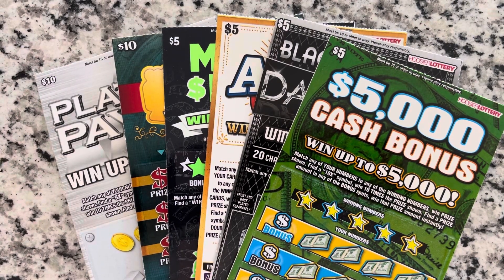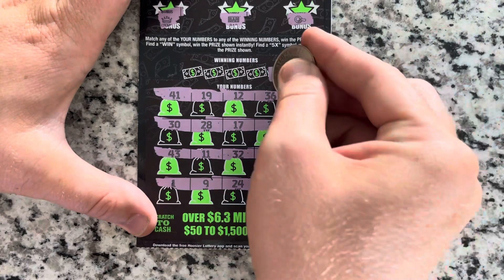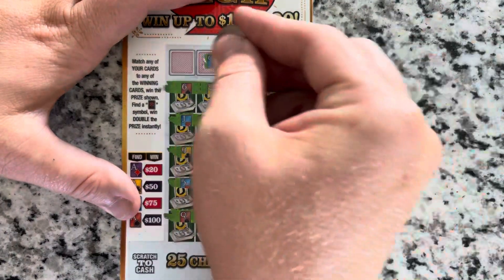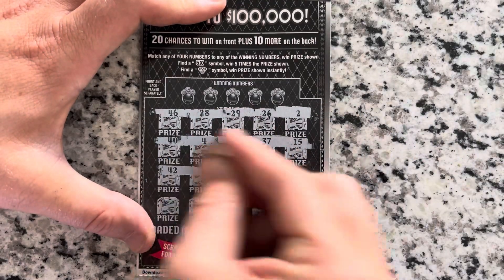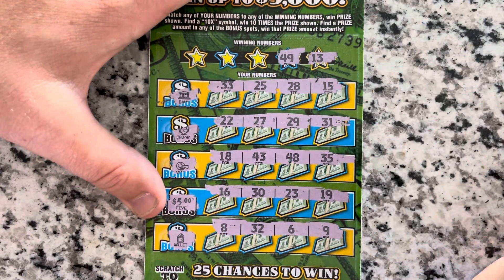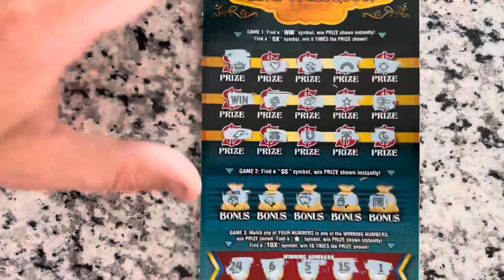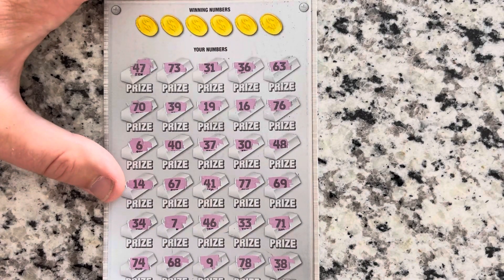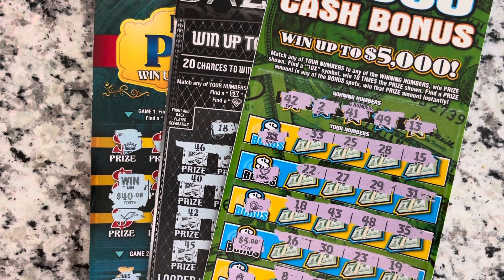I CAN FINALLY SAY IT AGAIN!!!! PROFIT TIME BABY🔥💪🏻